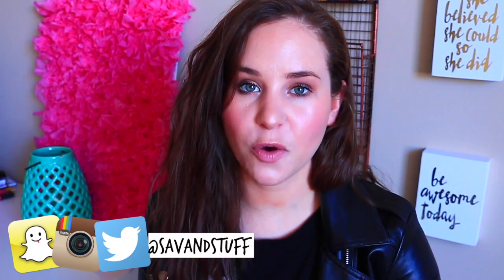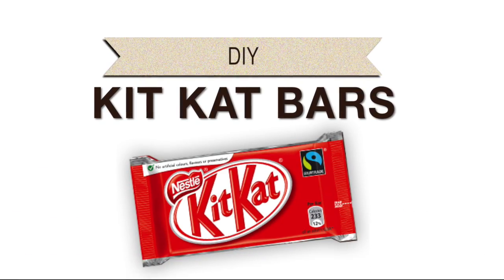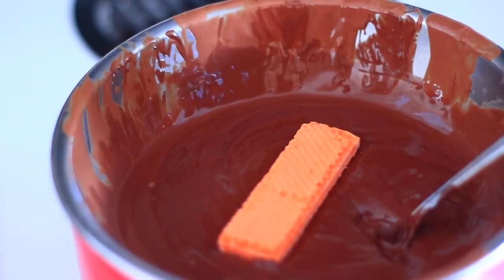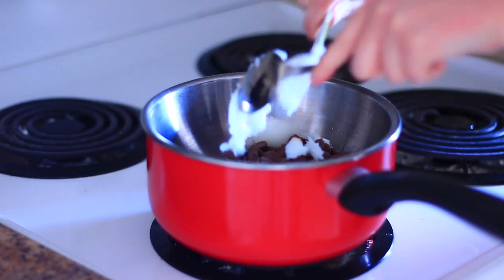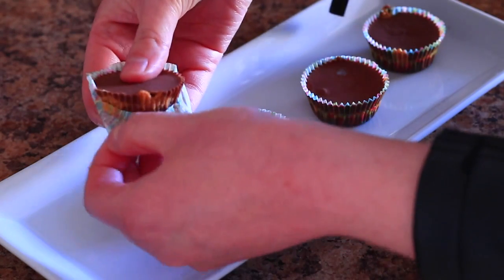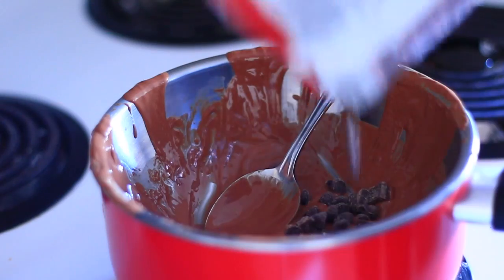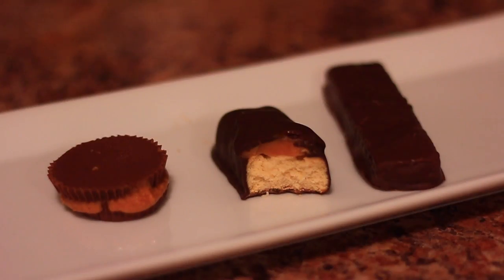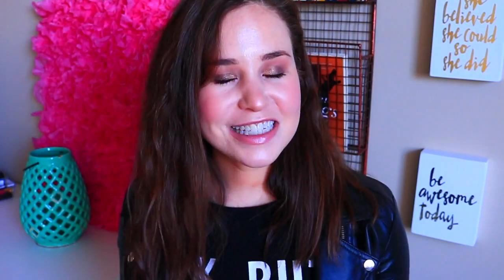DIY CANDY BARS! DIY Valentines Day Gifts & Treats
Today's video includes DIY Candy Bars! These are perfect to make as valentines day treats or DIY gifts. We will be making reeses peanut butter cups, twix, and kit kat bars! These are all super easy to make and are fun to try out. My favorite chocolate bar was definitely reeses peanut butter cups. Let me know if you want to see more cooking videos or more valentines day videos! Today's video is also a collab with Emma who will be showing you what she eats in a day.